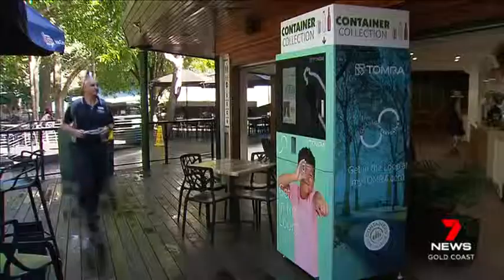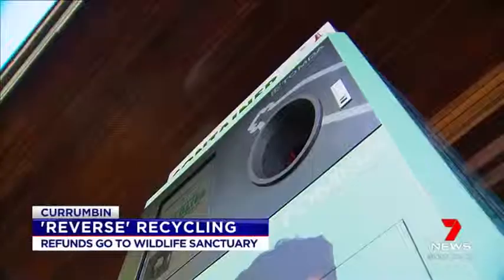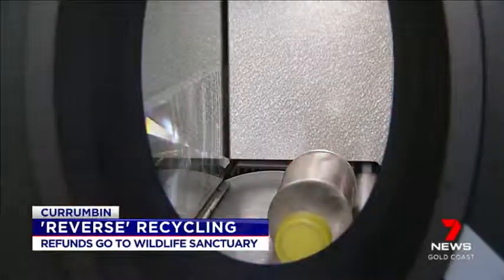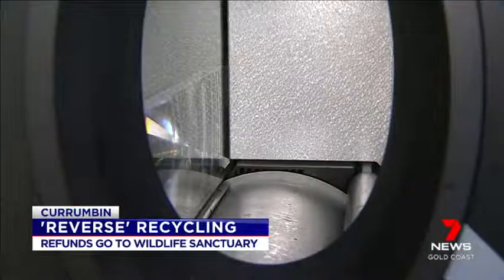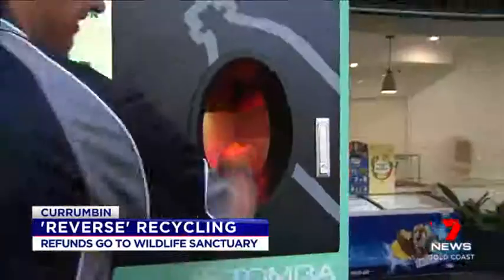Reverse Recycling at Currumbin Wildlife Sanctuary | 7 News Gold Coast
Currumbin Wildlife Sanctuary has taken another positive step in strengthening it’s commitment to the environment by partnering with TOMRA and installing Queensland’s first commercial container
refund scheme reverse vending machine.

Part of the Containers for Change deposit initiative, a program that spearheads the collection and recycling of drinking containers, we recently had the opportunity to chat with Retail Operations
Manager and Chair of the Sustainability and Innovation Committee here at Currumbin Wildlife Sanctuary Fabrice Miller to learn more.